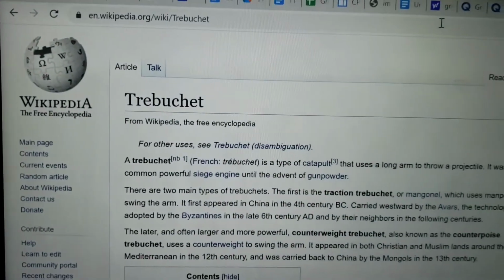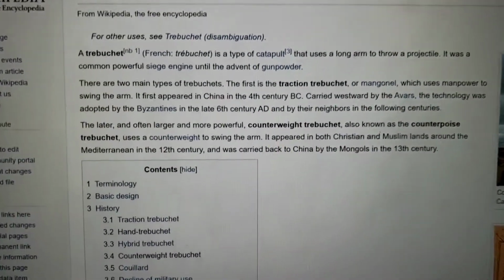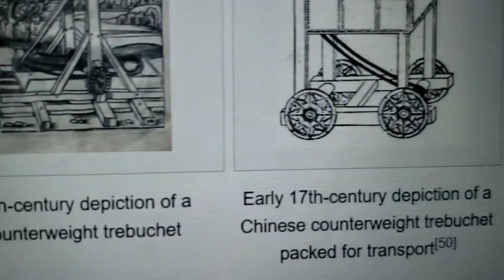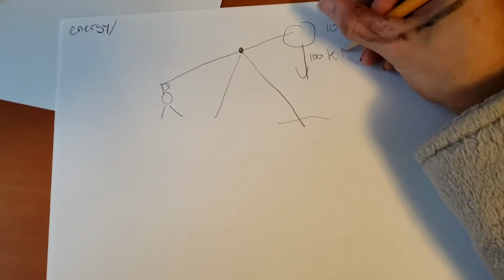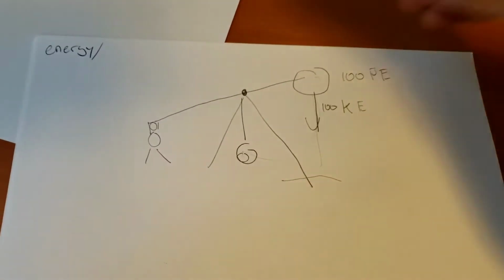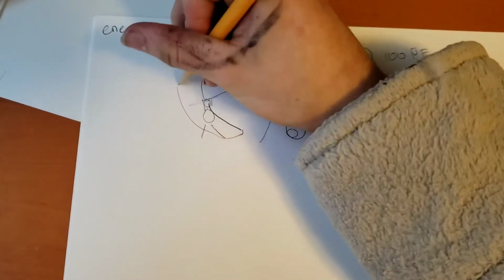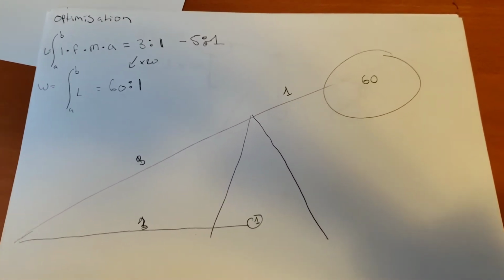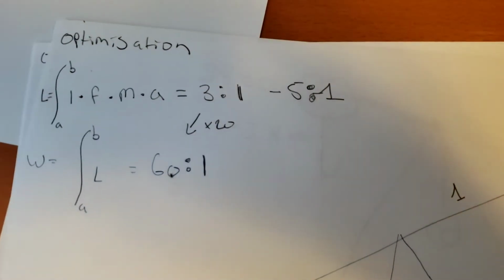Intro to Understanding and Building a Trebuchet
Epic Trebuchet Video